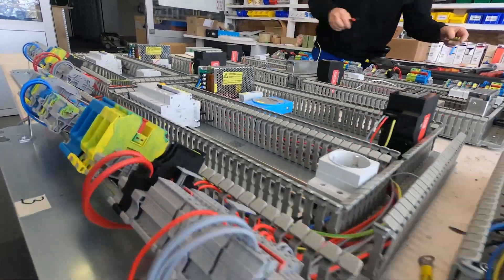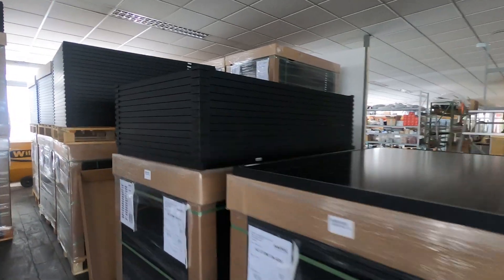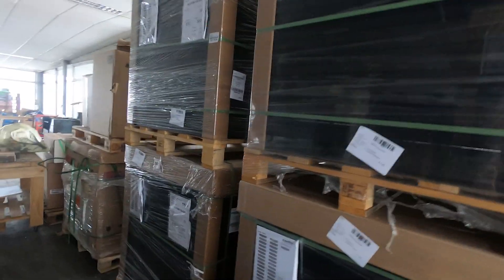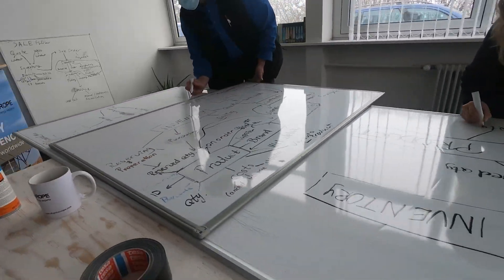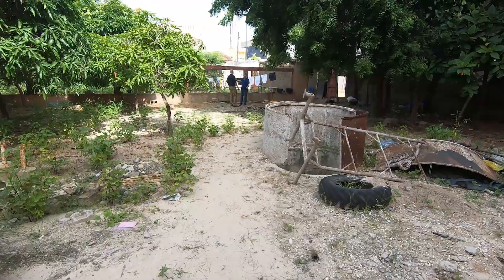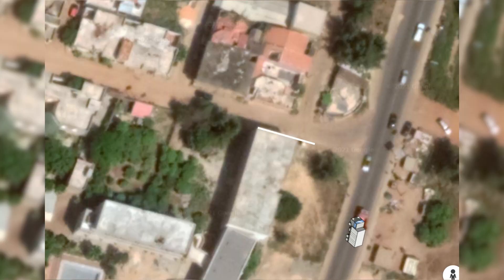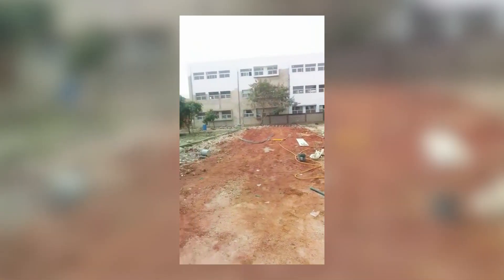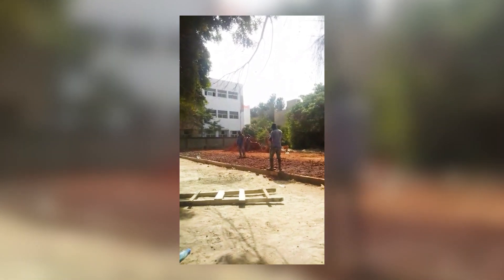Bringing Electricity to 120 villages in Senegal - Factory and Senegal Yard Updates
We give you an update on progress with the first four containers being built in Germany, as well our efforts to get our yard in Senegal ready to go.

ABOUT OFF-GRID EUROPE
Off-Grid Europe is a German integrator of plug-and-play containerised systems for a wide range of commercial applications, as well as supplying tier one solar components for customers and partners in sunbelt countries across the globe. This enables us to continue to improve our solutions through innovation while allowing our partners to expand their offerings to their customers.

Our core focus areas include:
1. SOLAR CONTAINERS: Plug-and-play solar and storage off-grid system built into a 20 foot insulated and air-conditioned shipping container. These systems are customised to the exact requirements of the customer, with multiple battery and inverter options available.
2. ENTERPRISE BATTERY STORAGE: MW scale containerised medium voltage storage systems that can be used powered by renewables or simply be grid-connected for energy back up.
3. BULK COMPONENT SUPPLY: We help our partners abroad to efficiently and cost-effectively source a wide range of quality European components, which we safely pack in containers in our factory before shipping these worldwide.